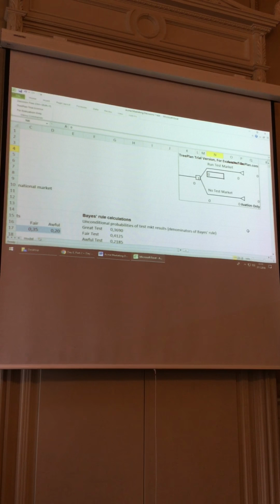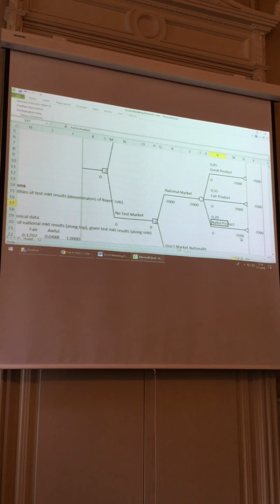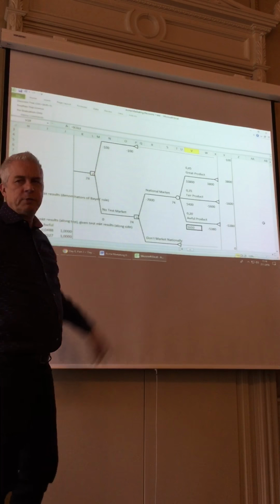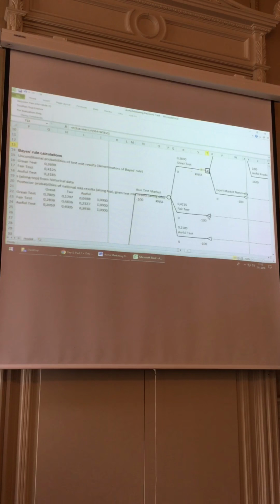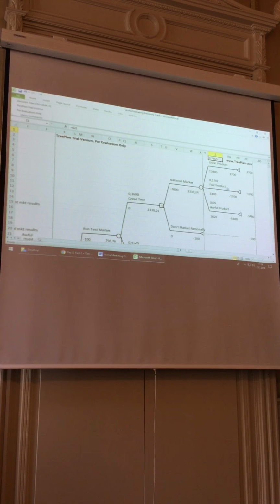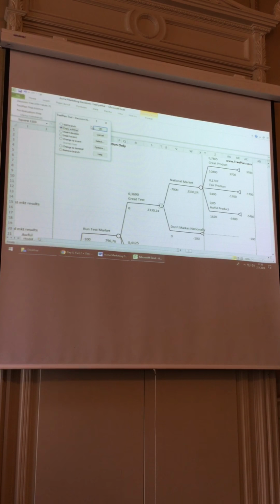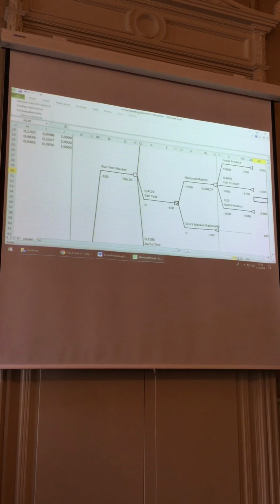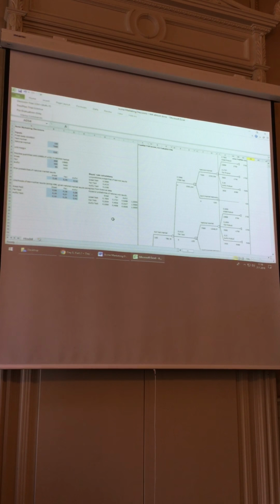Day 9 - Acme_marketing_decisions Part2 - Tree Building in Excel